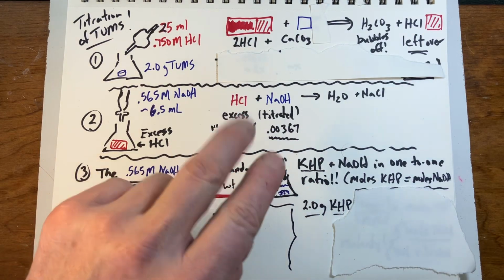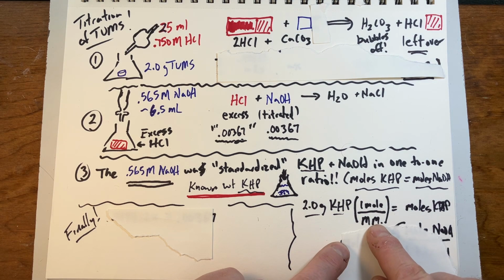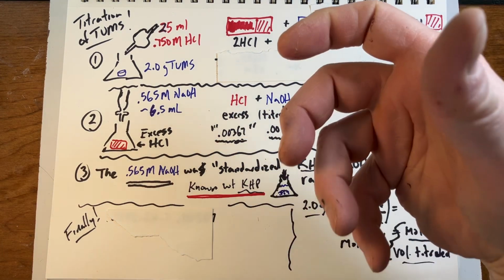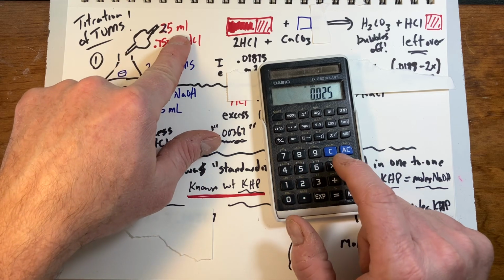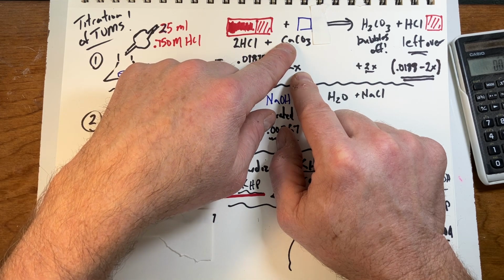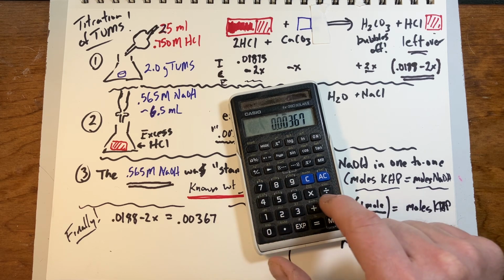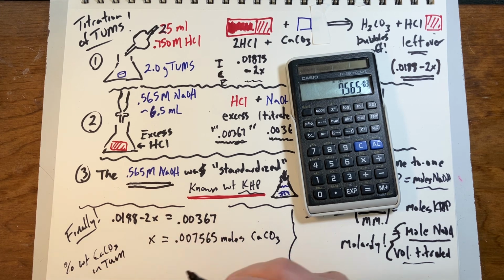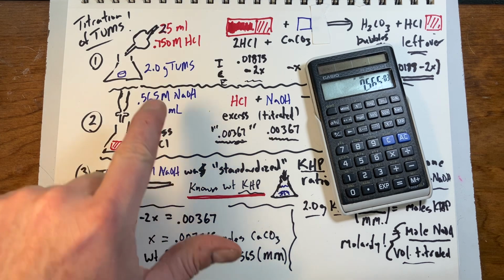Tums lab (part2: calculations)